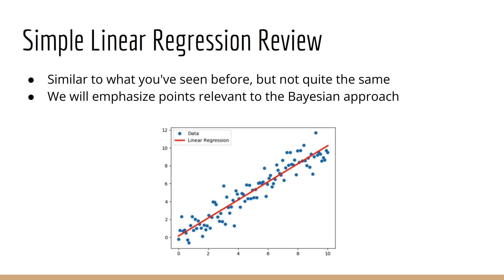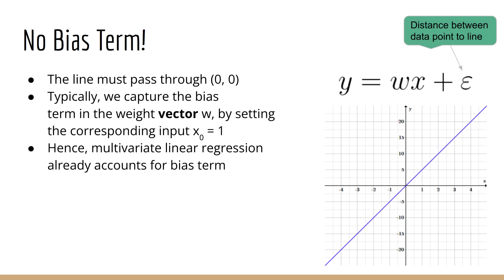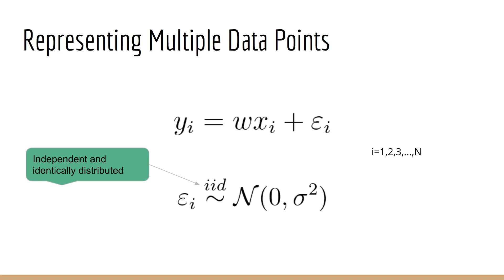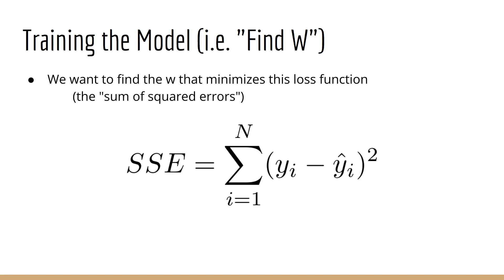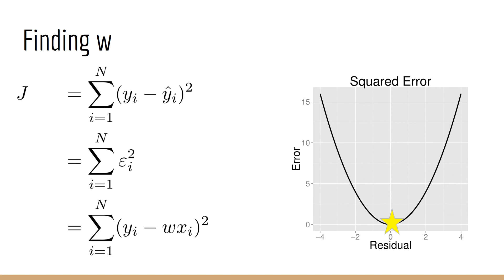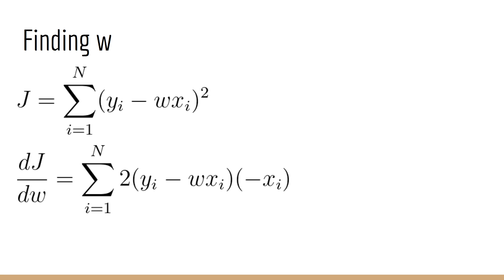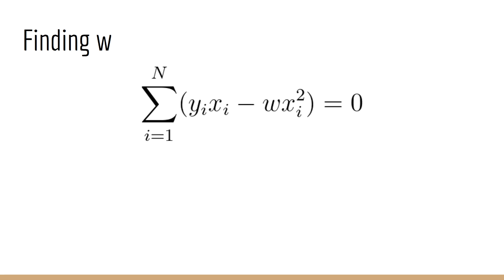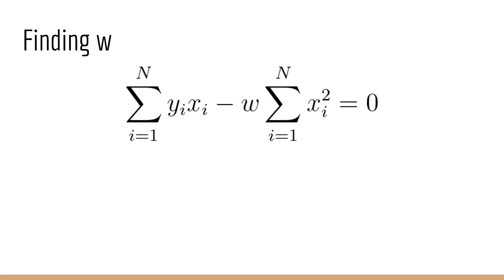Bayesian Linear Regression: Simple Linear Regression Review